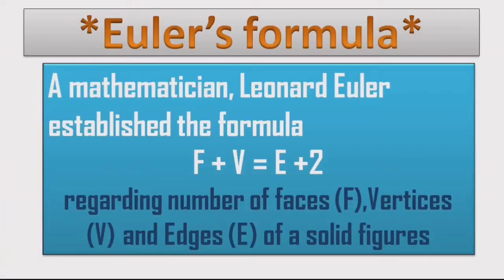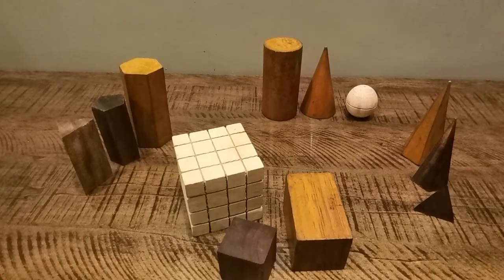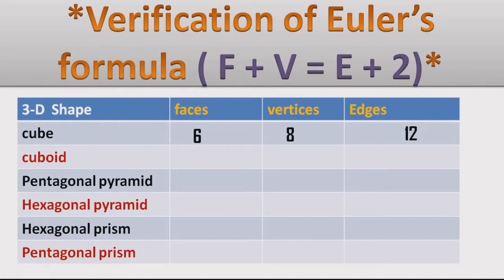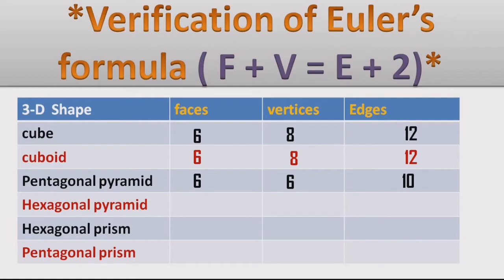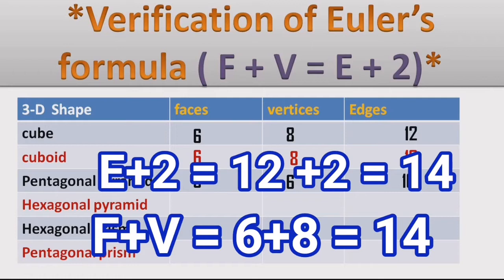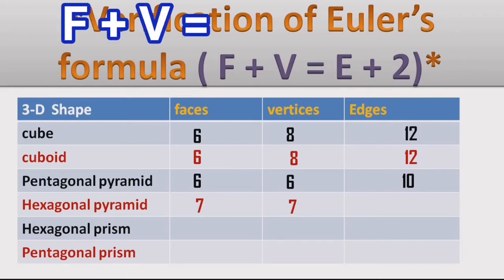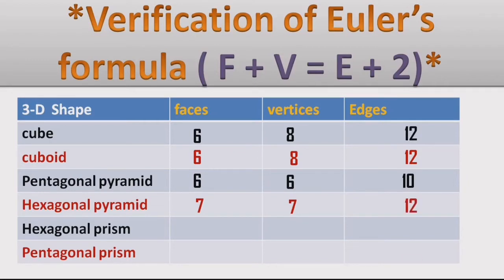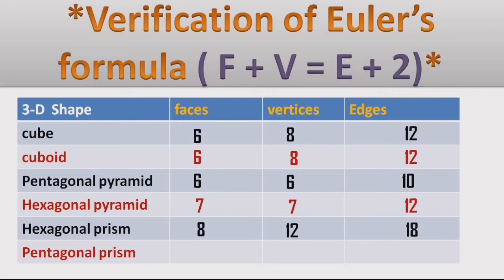Std 8th Eulars formula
Learning and gaming is fun